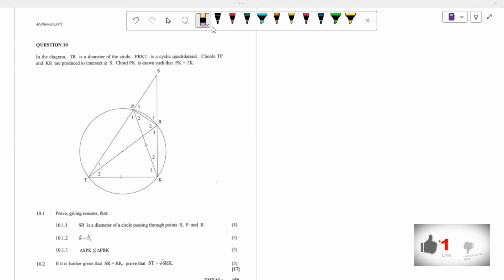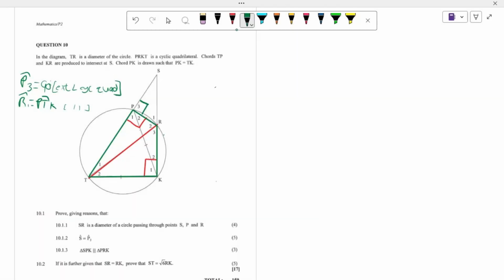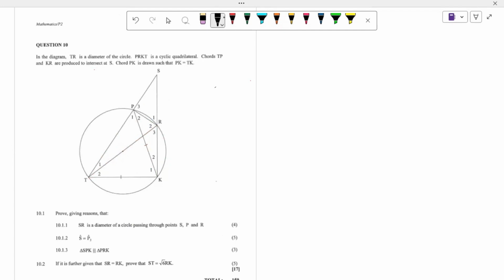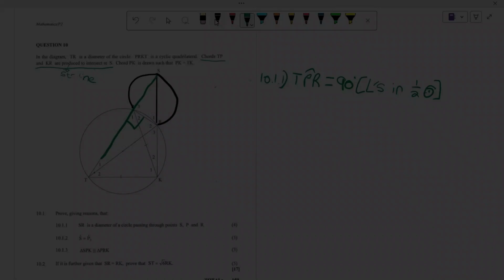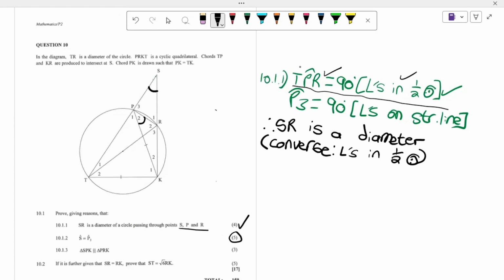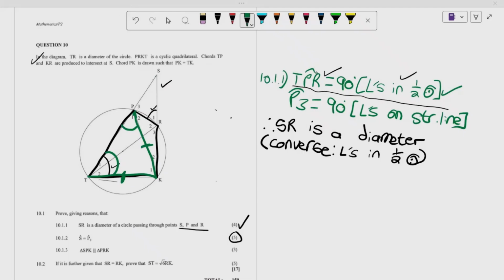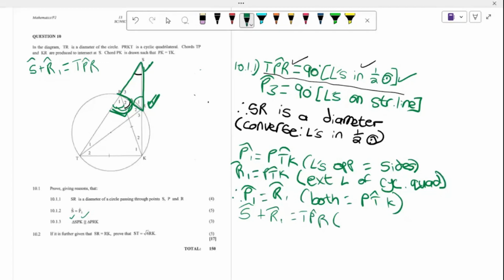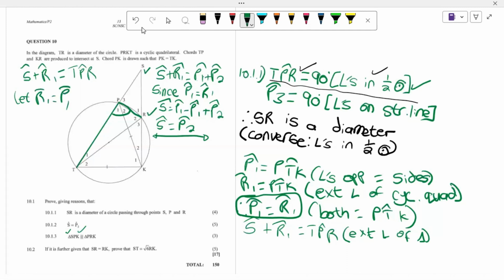Attempting Tough Euclidean Geometry Questions Live on Zoom | Grade 12 Paper 2 | Finals Prep | Part 1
Good morning there, I'm back with finals prep. I know haven't posted for a while, but that's because I have my own exams to prepare for (B Accounting is a nightmare), however, I'm back and I'll be here with you until you write your Maths and Accounting finals exams.

You can find the Exam guidelines for all subjects on this

Tell me what topic you want me to discuss in my next video...

Do you want to be apart of my live zoom classes?

Goodluck with your finals exams and all the best with your preparations.